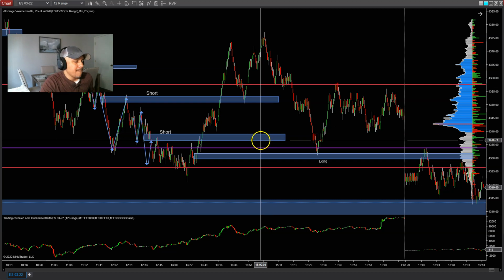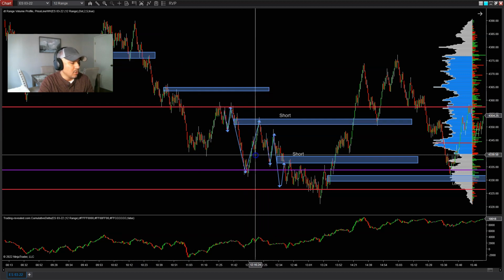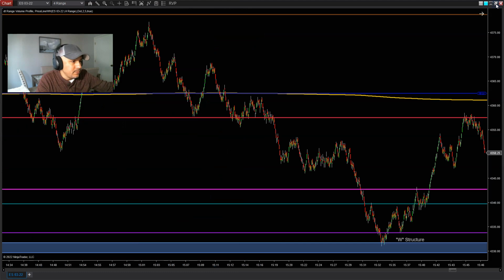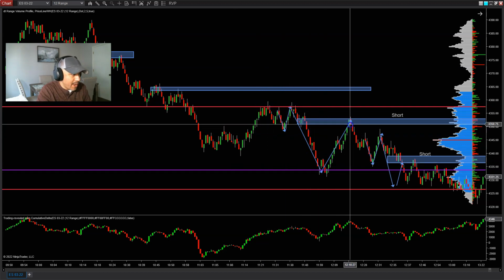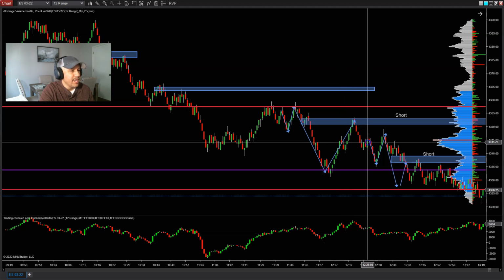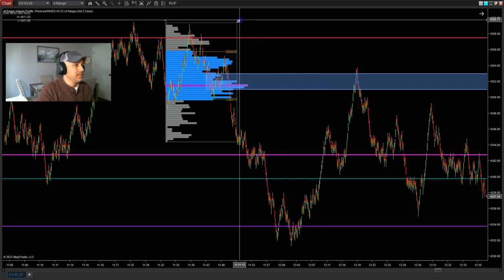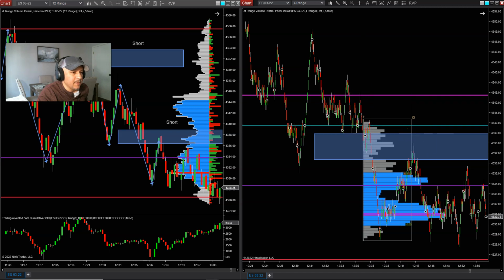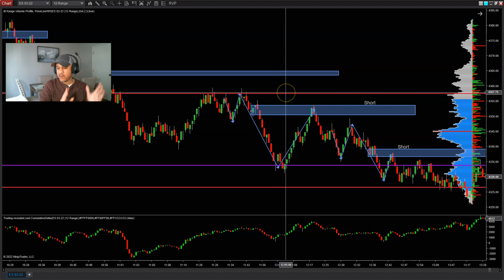Letting You Know My Strategy for Day Trading Emini S&P 500 Futures | Qualifying Winning Trades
Stop to think about why you are losing over and over again. Is it your strategy that is not actually working or may you are missing something extremely important when it comes to trading. The biggest part to this business is consistently sticking with your trading strategy.